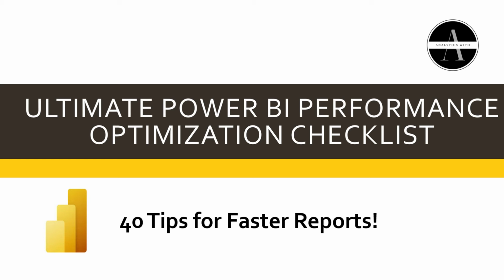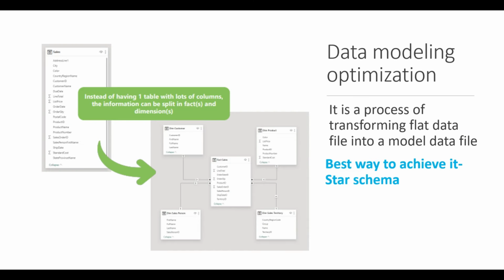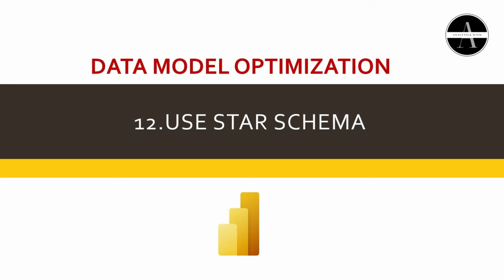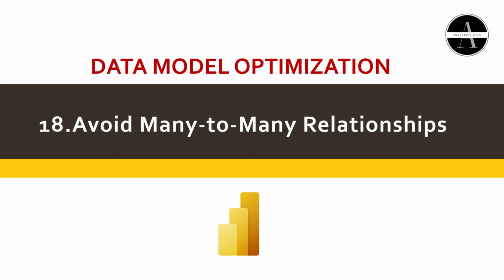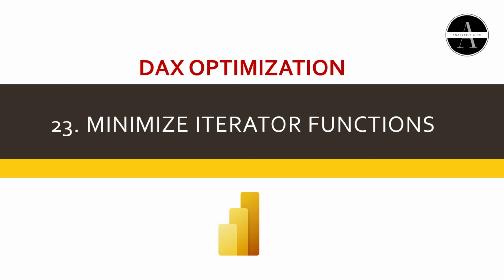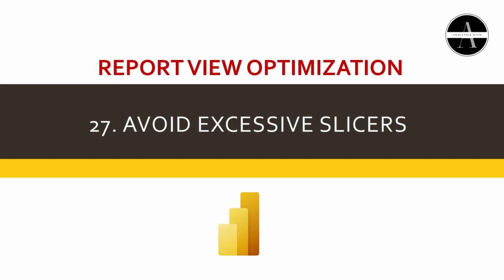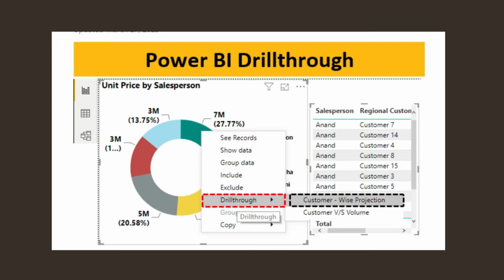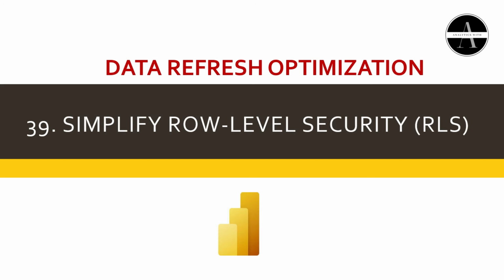How to Optimize Power BI Report Performance | 40-Point Checklist for Faster Reports | Interview que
In this video, I’ll walk you through 40 essential tips and best practices to optimize Power BI report performance. Whether you’re working on a complex report or preparing for a Power BI interview, this comprehensive checklist covers everything you need to know!

We’ll dive into five key areas for performance tuning:

Power Query Optimization: Streamline data import and transformation.
Data Model Optimization: Build efficient models with STAR schema and minimize redundant data.
DAX Optimization: Simplify calculations and improve efficiency with DAX functions.
Report View Optimization: Enhance report rendering speed by reducing visual complexity.
Data Refresh Optimization: Set up incremental refreshes to reduce loading times.

This is also one of the most common Power BI interview questions, so be sure to watch and prepare!

01:11 - Power Query Optimization
06:03 - Data Model Optimization
10:20 - DAX Optimization
13:25 - Report View Optimization
17:48 - Data Refresh Optimization
21:00 - Extra Tips